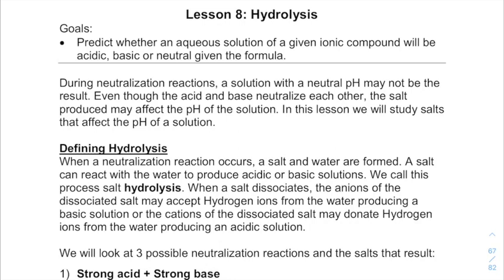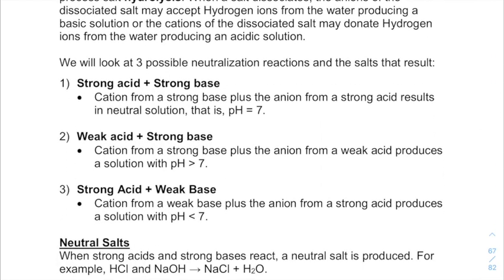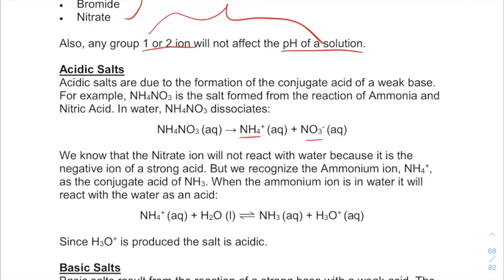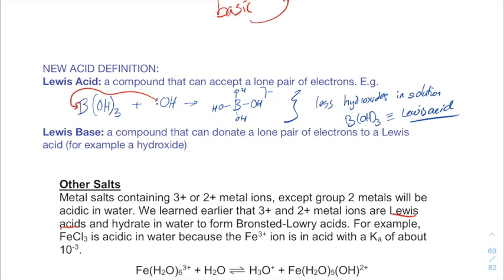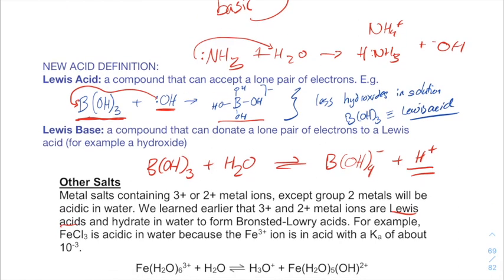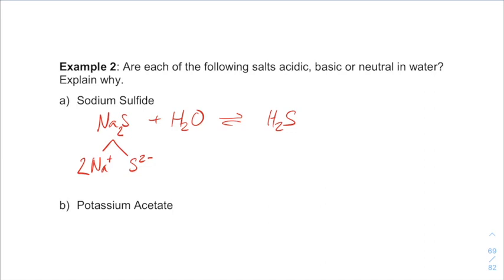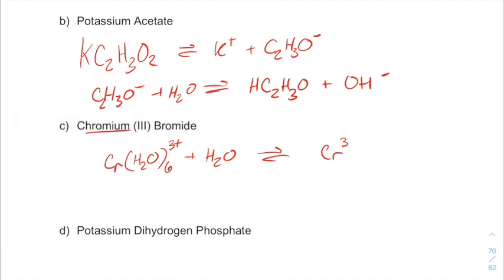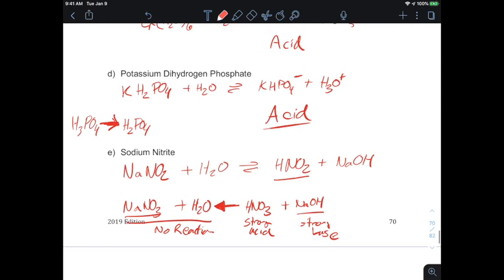Chem 40S - Unit 5 - Lesson 8 - hydrolysis